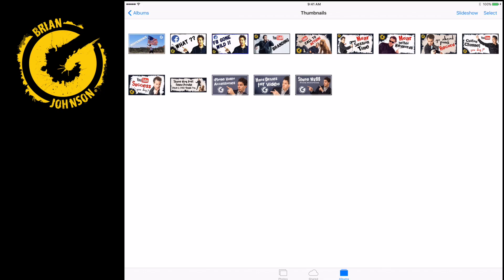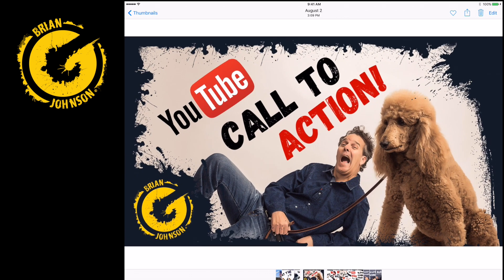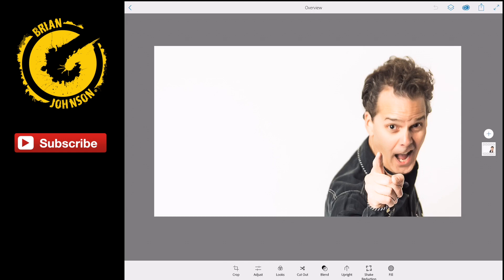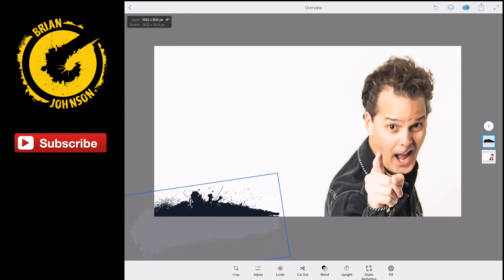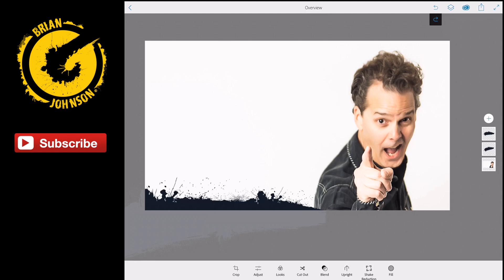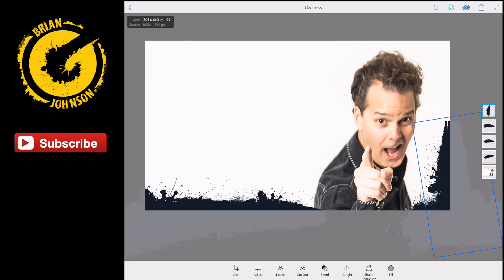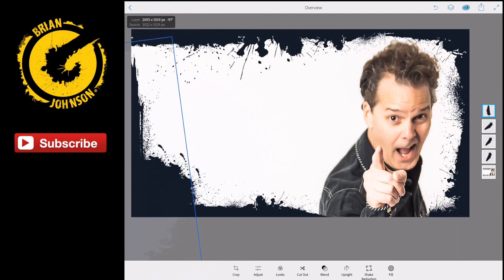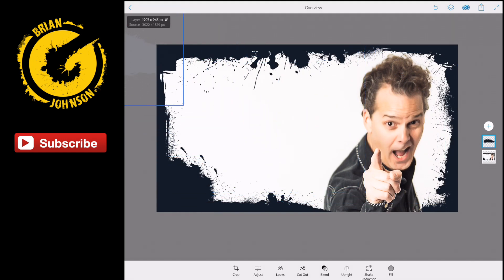Thumbnail Apps For iOS - Photoshop Mix Tutorial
YouTube thumbnail app creation, make a youtube custom thumbnail with your iphone or ipad. This video will walk you through the process of creating a thumbnail that drives more views and will help you to achieve youtube success.

Because great thumbnails drive more clicks, clicks drive watch time and watch time is very important when it comes to ranking on YouTube.